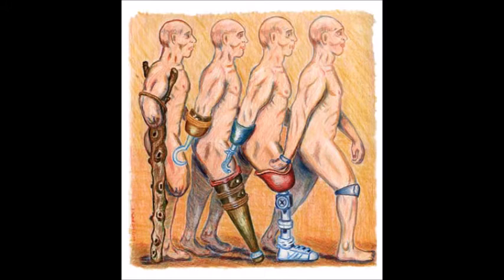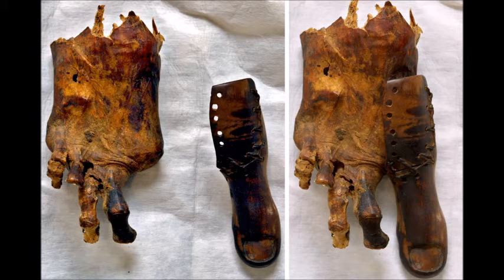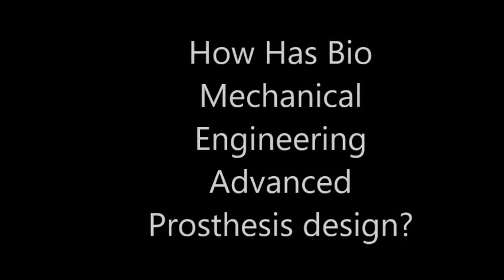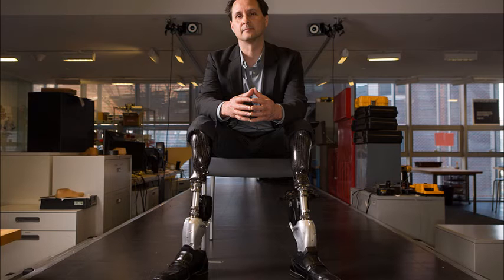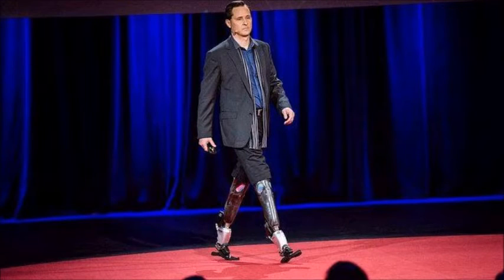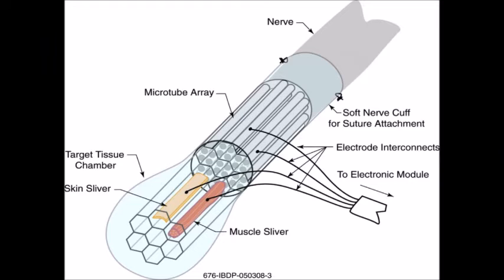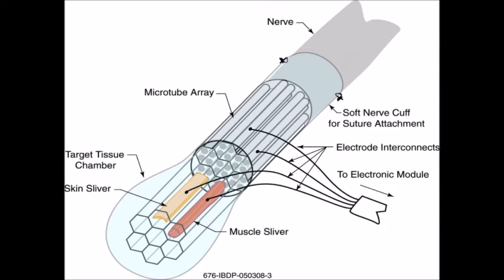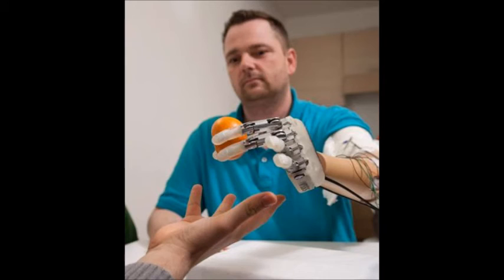Bio Mechanics and Innovation in Prosthetics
(NOTE: I apologize for the low audio quality, My microphone was not the best and even when I spoke loudly it did not reciprocate the same volume in the video0